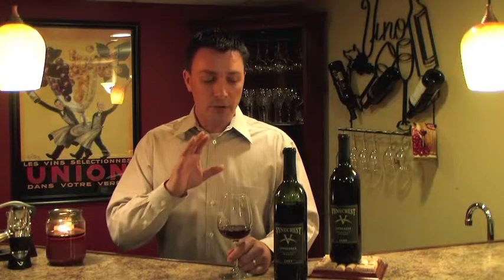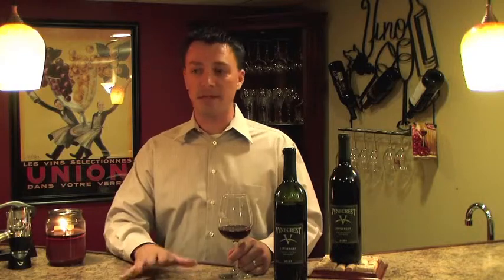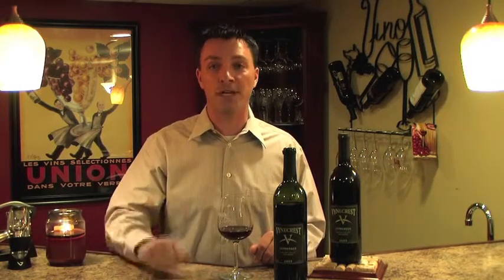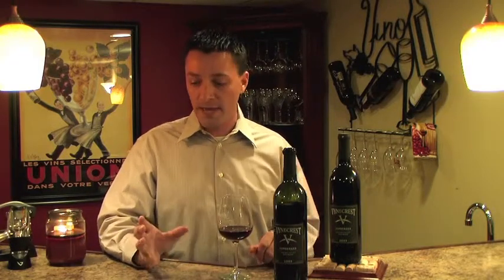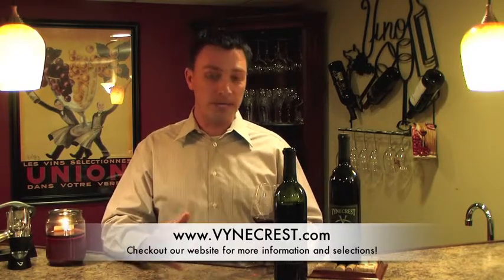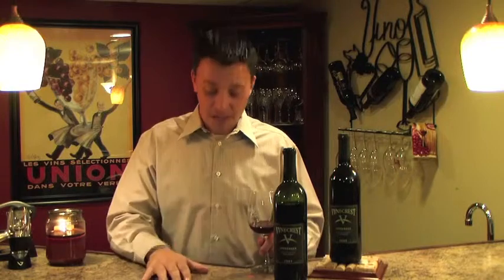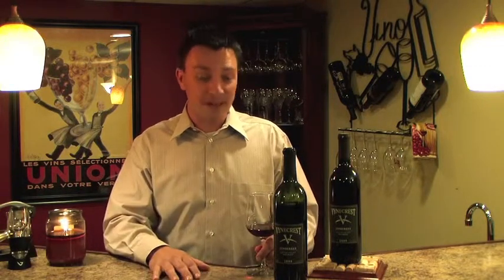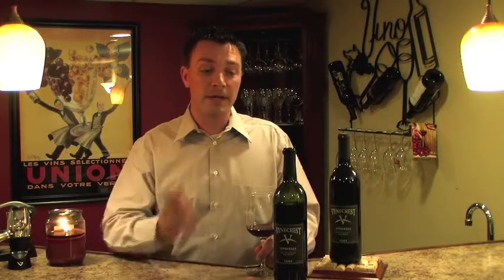Vynecrest.Lemberger.2009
Vic reviews the Vynecrest Lemberger 2009